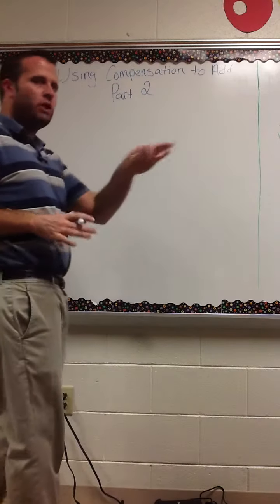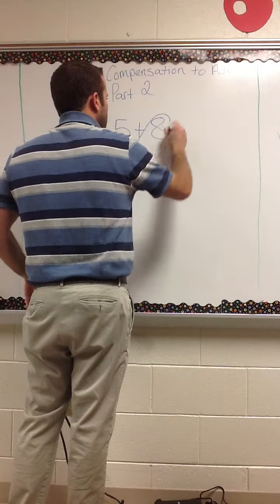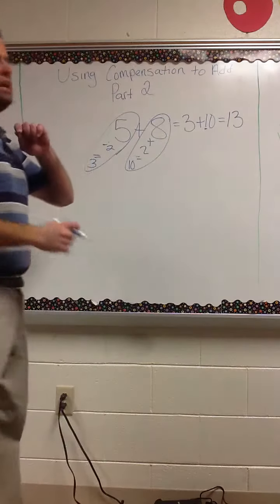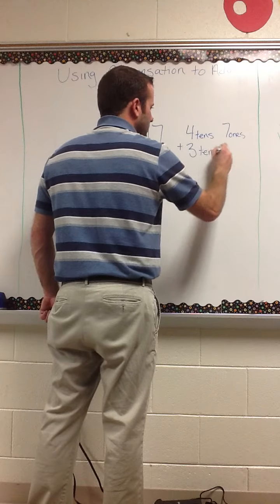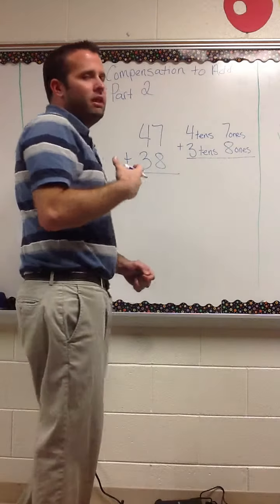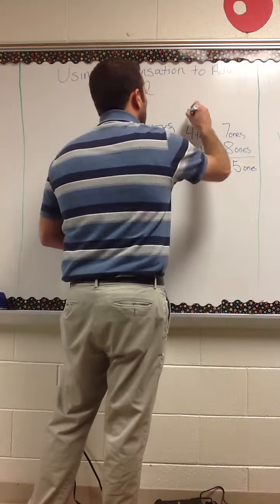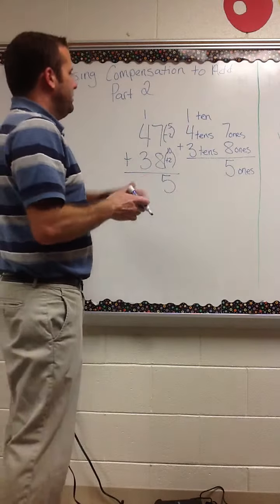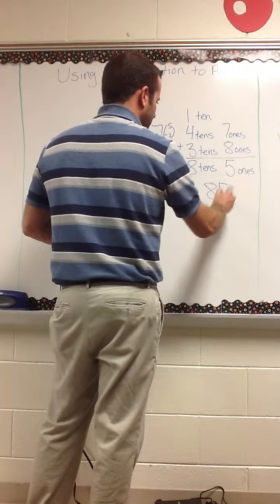Using Compensation to Add Part Two